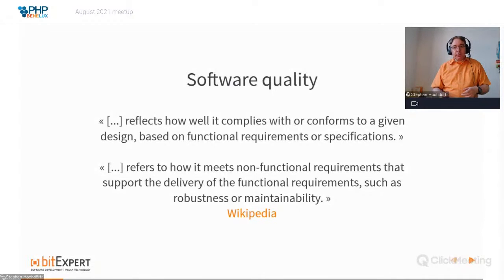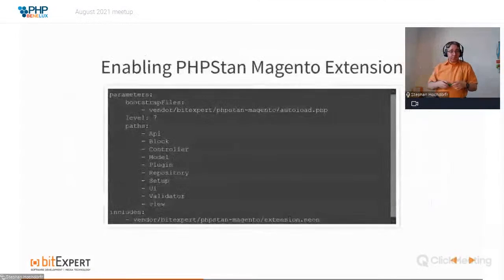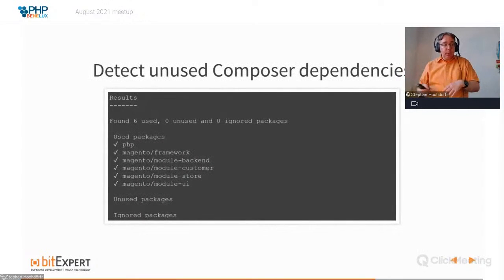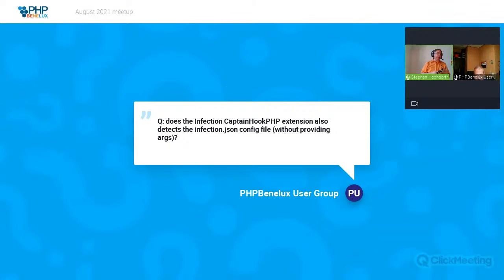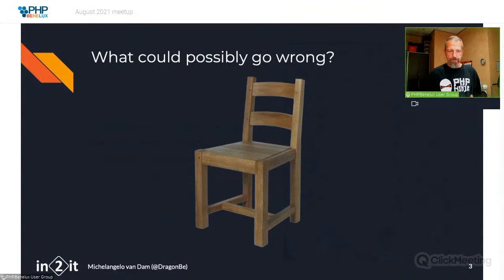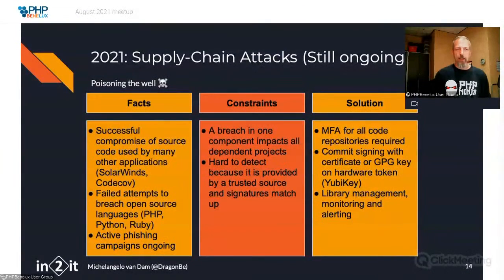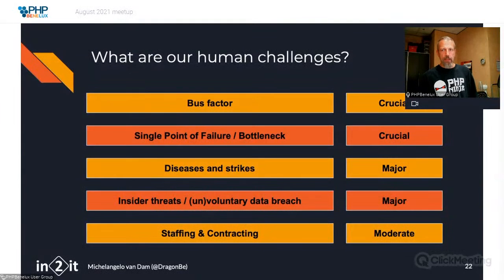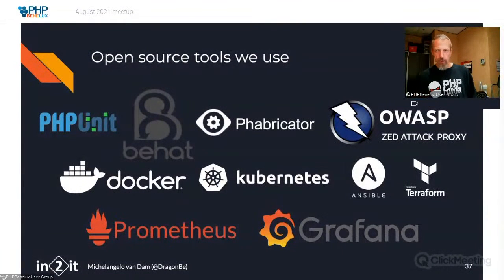E-commerce quality improvement and chaos engineering - PHPBenelux Meetup August 2021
Summer time, that time of year where work slows down because all stakeholders are on holidays and your connections reply with out of office messages. At PHPBenelux we’re still on post and with the help of our community bringing you great insights on how to improve quality for your e-commerce solutions. Now is also a good time to start your chaos engineering with all the disasters happening around us at the moment.

Of course we will have our monthly raffle and a cosy chit-chat session afterwards.